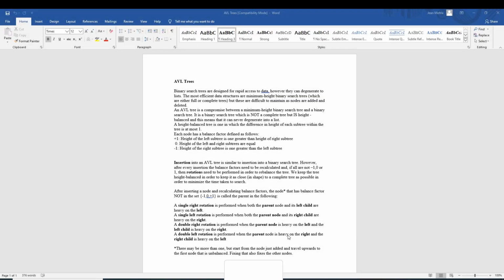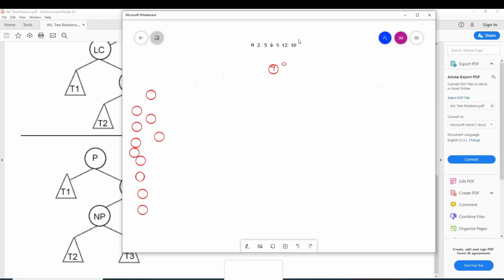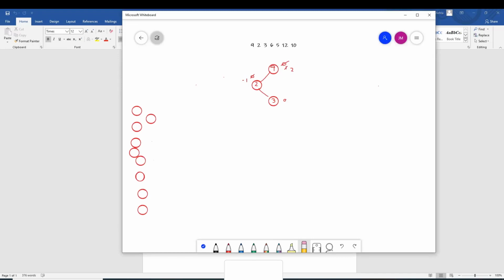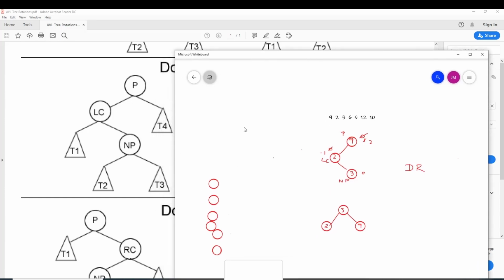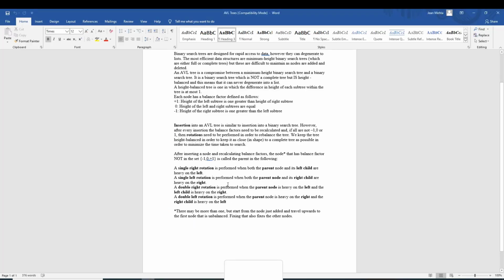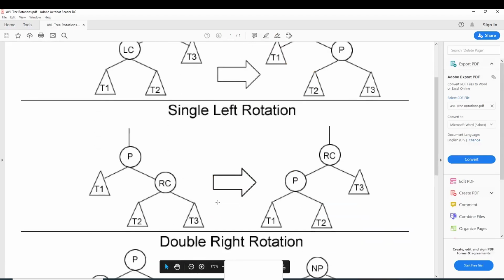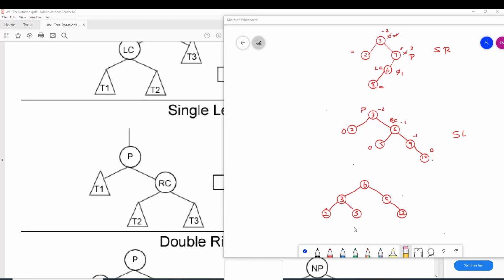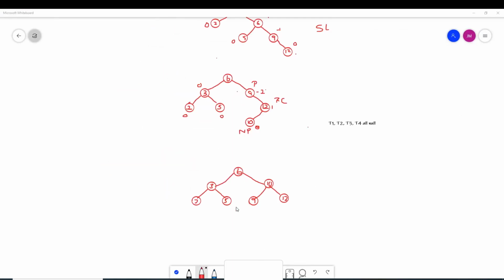Create AVL Tree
How to create an AVL tree